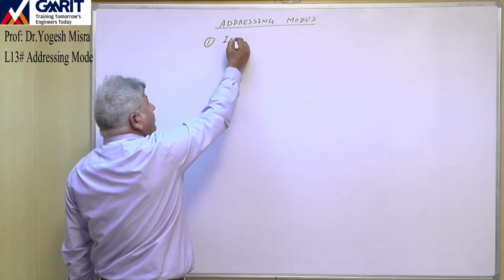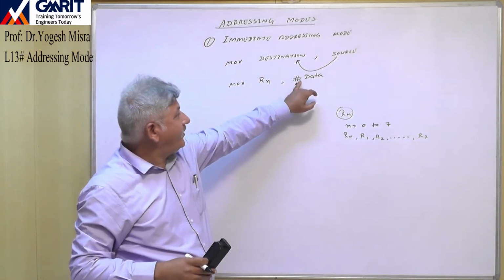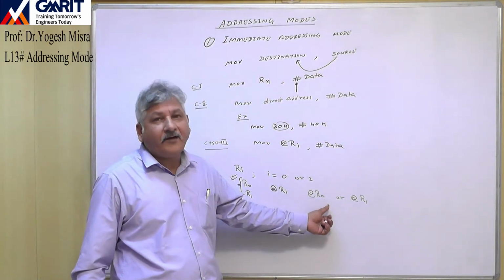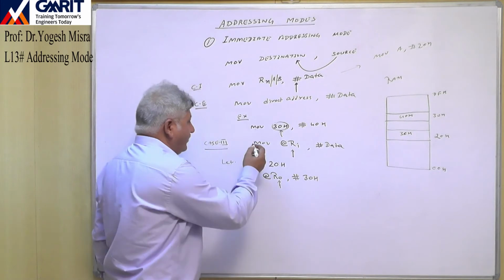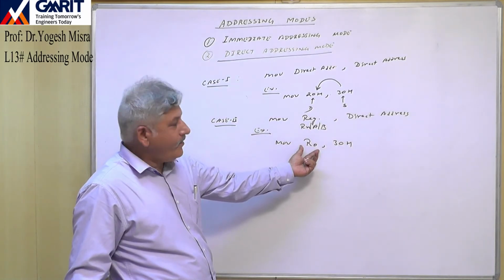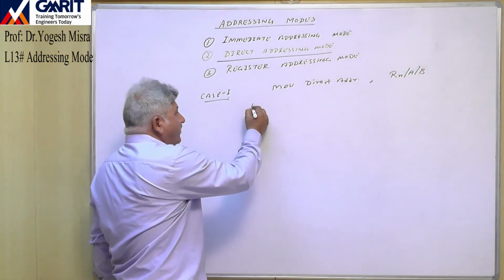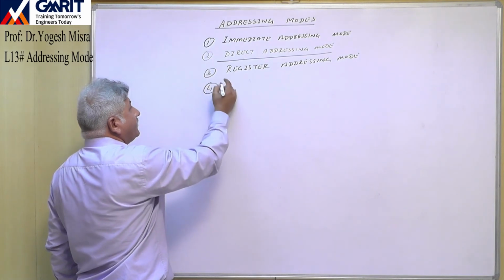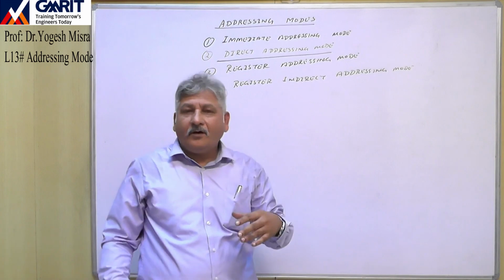Lecture 13: Addressing Modes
This lecture explains the concept of addressing modes. In this lecture immediate addressing mode, direct addressing mode, register addressing mode and register indirect addressing mode are explained in details.